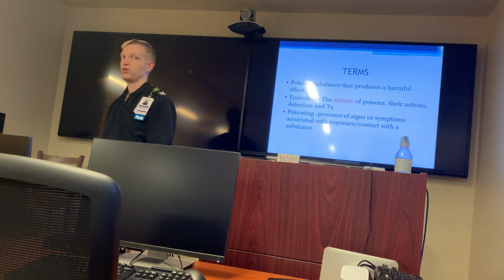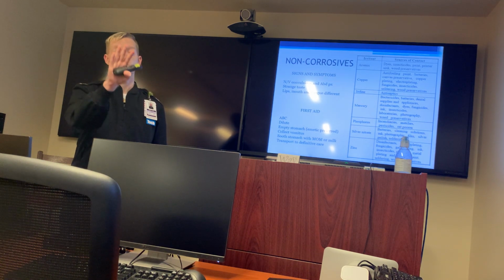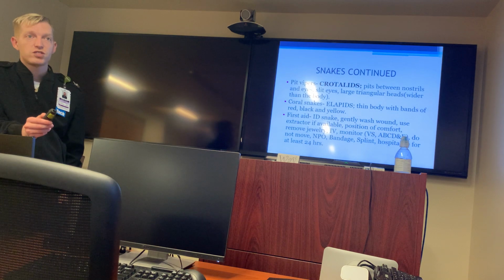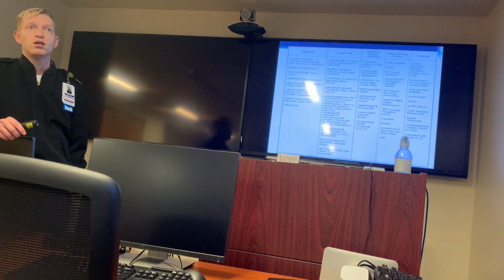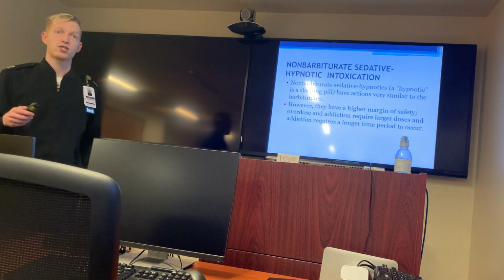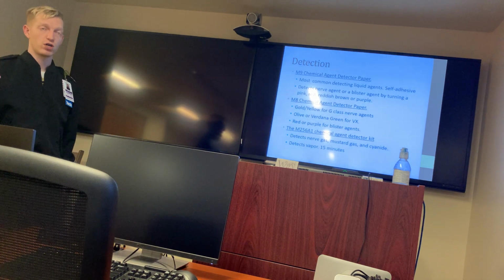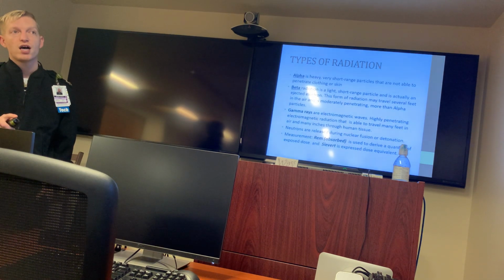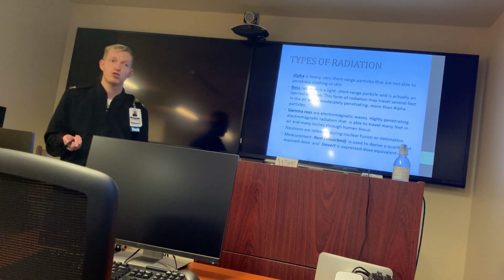E5 EAP 2022 (DAY 4 Episode 3)